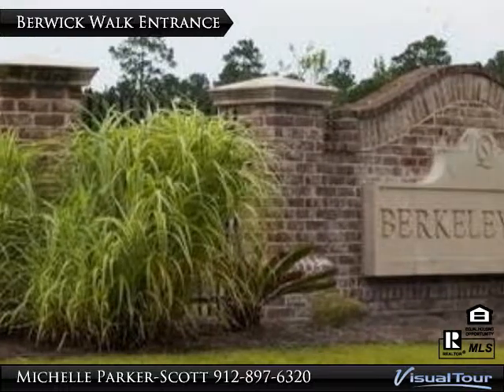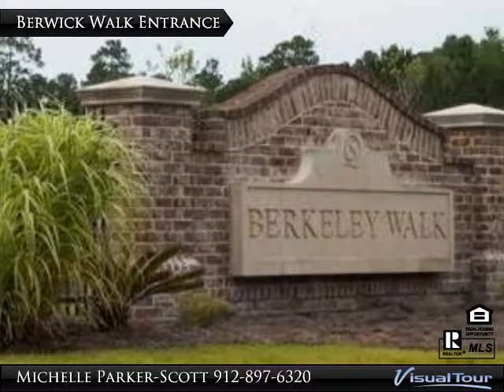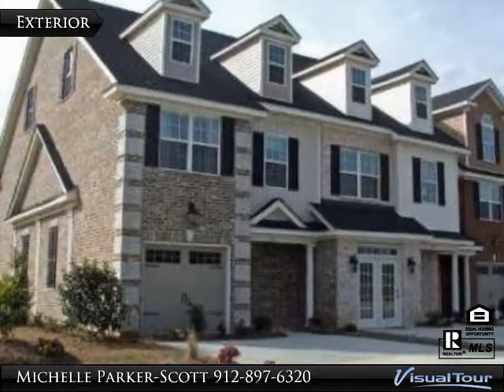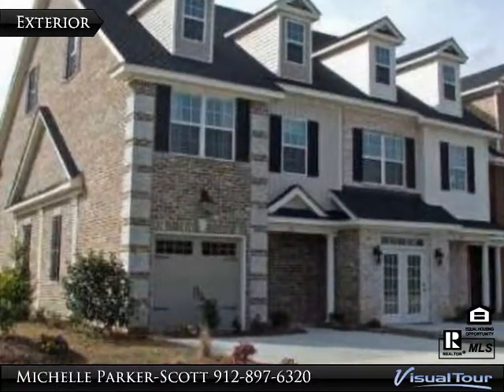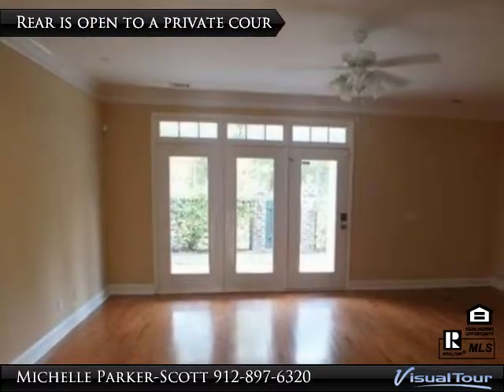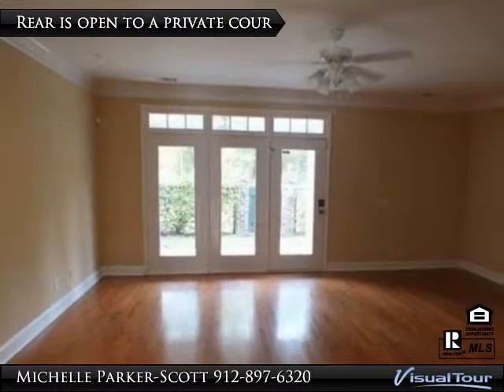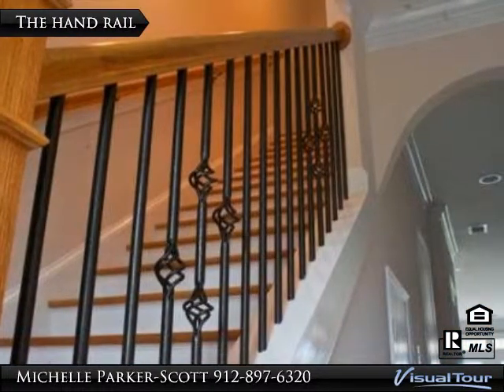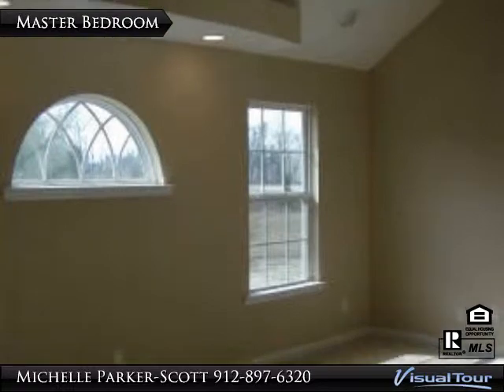Berkeley Walk Towhomes at Savannah Quarters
Lovely brick townhomes located within Berkeley Walk at Savannah Quarters Development in Pooler, Georgia offer maintenance free living in a magnificent and relaxed setting that is only minutes from shopping, dining and more. The property features include a foyer entrance, ceilings of 9 plus feet in height, as well as cathedral ceilings that showcase the lovely arched windows where an abundance of natural light comes through. The kitchen displays georgous custom cabinetry, beautiful granite countertops and a breakfast bar for a quick bite to eat. Additional amenitites include a personal elevator from the ground floor to ll levels. The home has spectacular wood flooring, a charming front porch and a covered rear porch where you may relax and enjoy your private fenced courtyard that overlooks a lagoon.

Presented By:
Michelle Parker-Scott, Parker Scott Properties